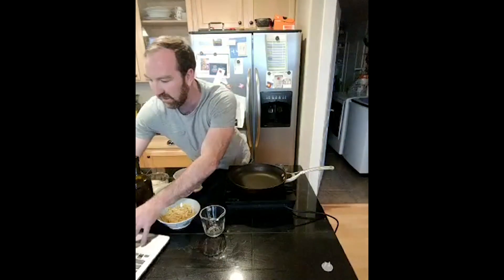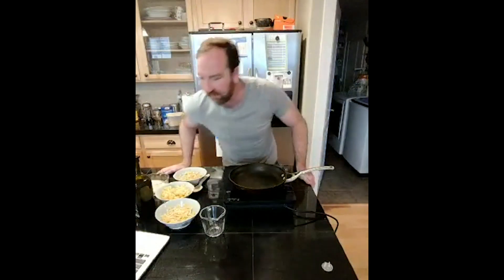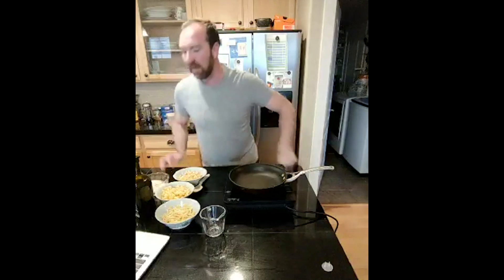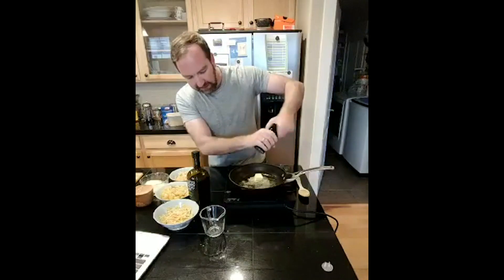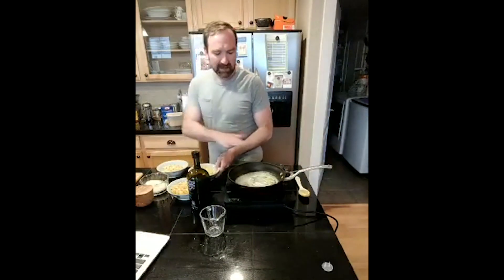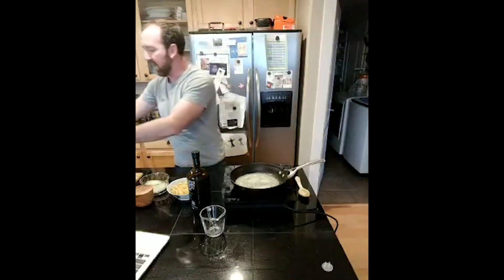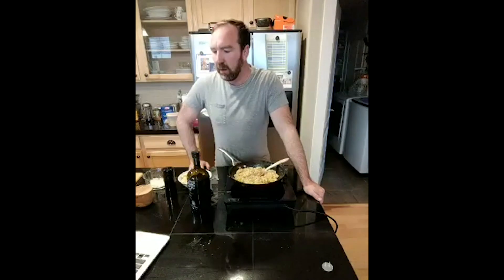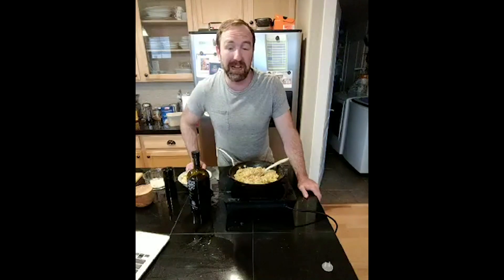Cookin' It with Nick: Easy Cacio e Pepe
Cacio e Pepe is a super easy dish to make, especially for lunch. Think of it as a classy mac 'n' cheese!

Bet you have all the ingredients on hand already! Let's make some pasta!